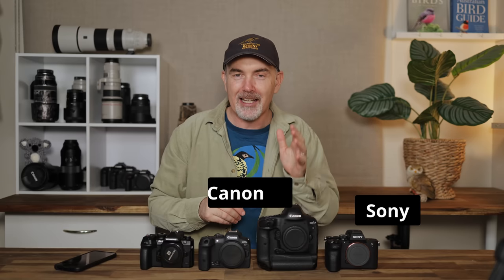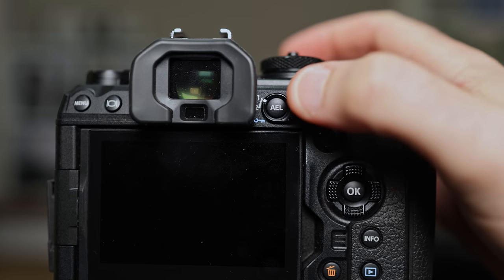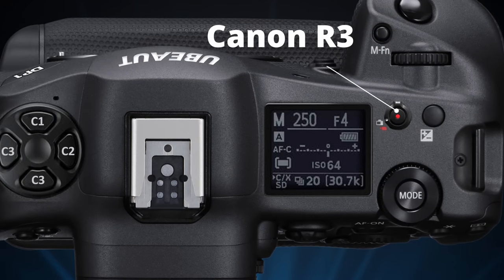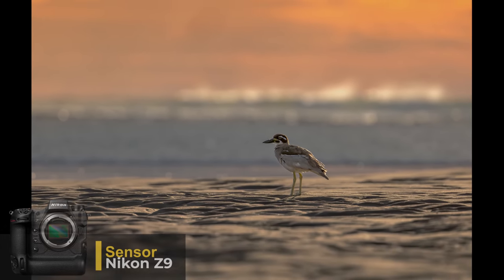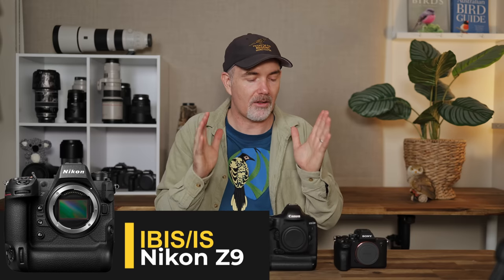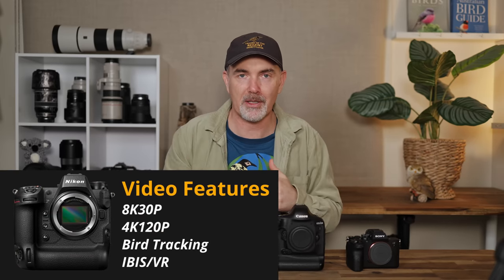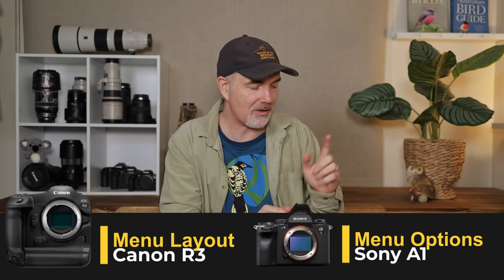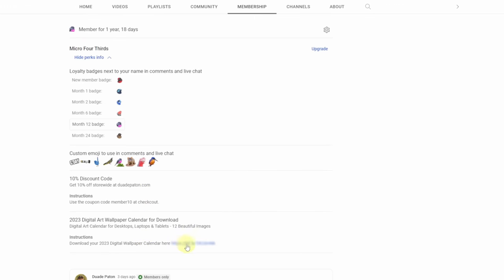COMBINING the BEST of the BRANDS!! The ULTIMATE CAMERA Imagined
I design my dream camera using the best bits from Canon, Nikon, Sony and OM System after using each system in the field. Would you buy the DP1? What is your perfect camera? Cheers, Duade

Accessories
🛒Prograde CF Express B and SD Cards
👍Follow Me & View My Images
Chapters
00:00 The Ultimate Camera
00:44 The Body
01:21 Weather sealing
01:47 Rear of Camera
05:47 Top of Camera
07:14 Front of Camera
07:41 Lens Mount
09:23 Sensor
10:30 IBIS
11:02 FPS
12:20 Pro Capture
13:35 Autofocus
16:46 Video
17:10 Colour Science
17:56 Highlight Warning
18:56 Audible Shutter
19:27 Menu
21:47 The DP1